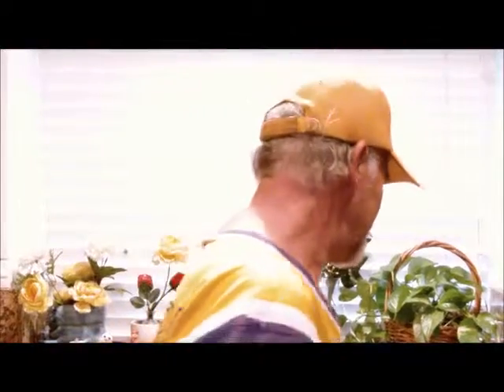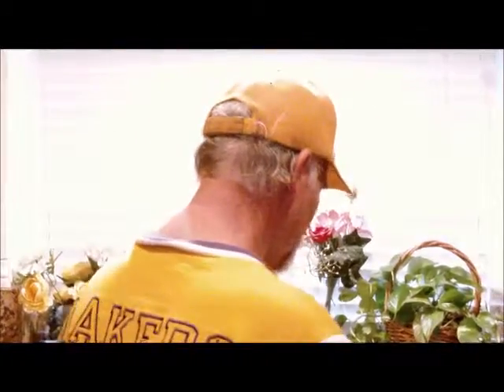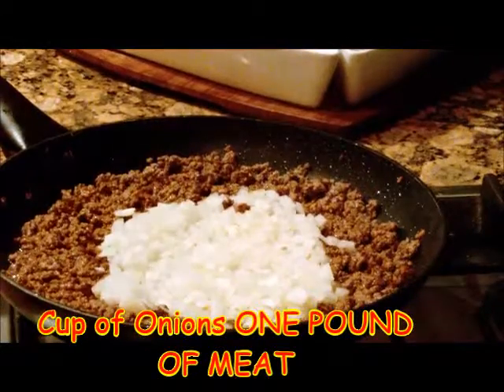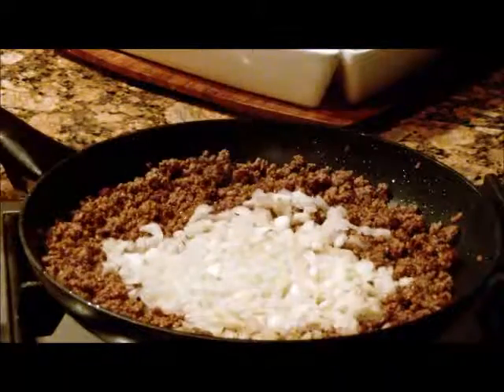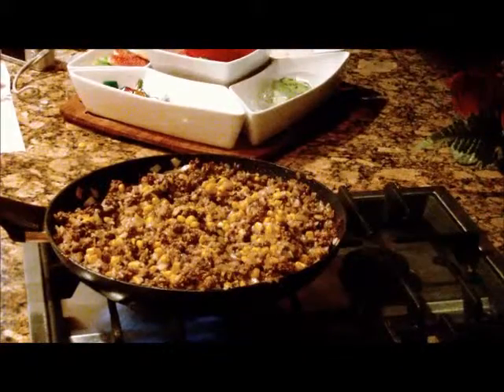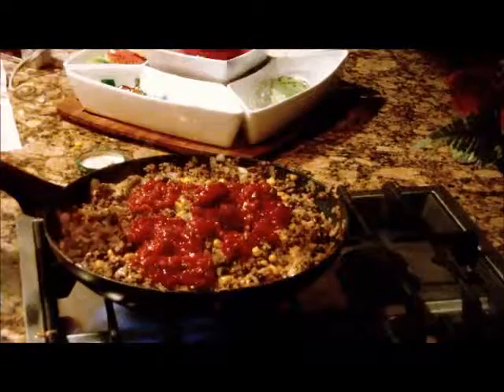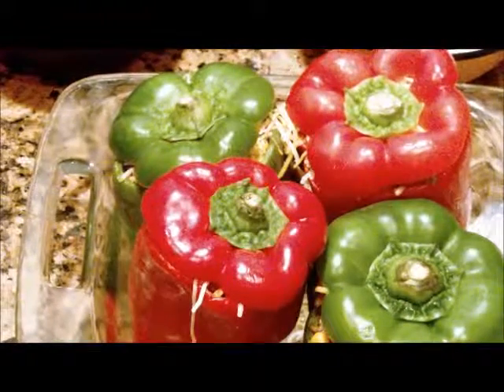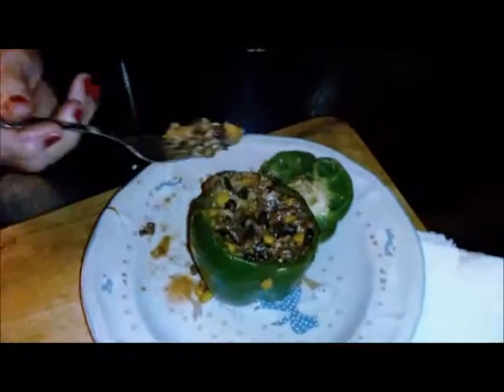taco stuff bell pepers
COOKING THE TOWN ONE MEAL AT A TIME